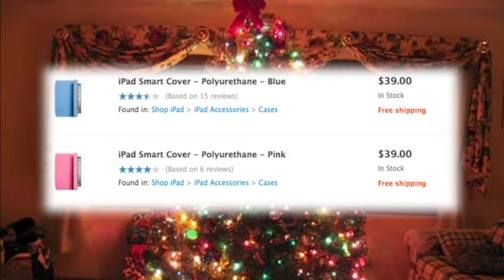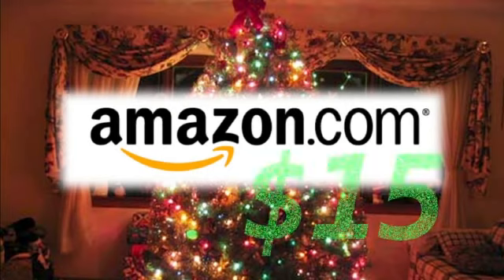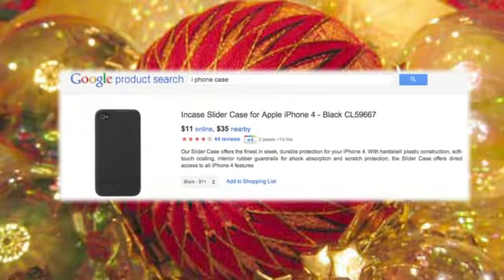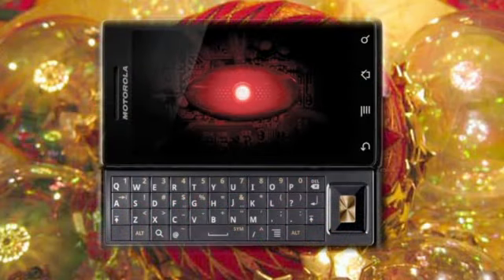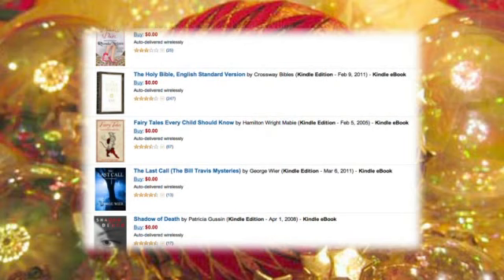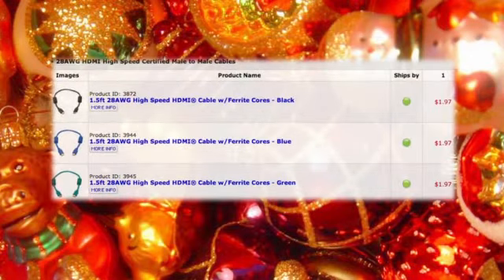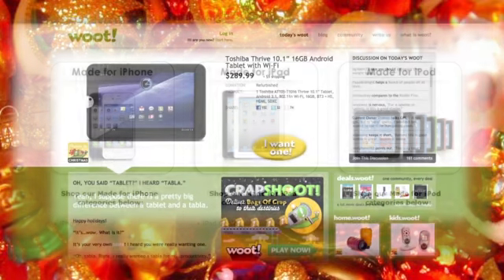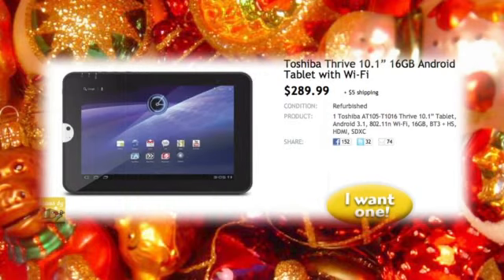Accessorize on the Cheap